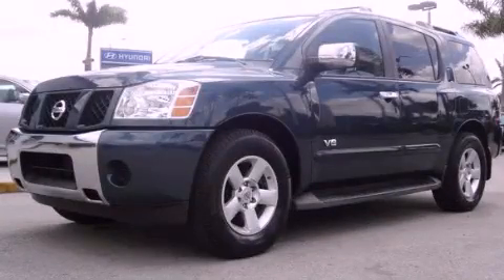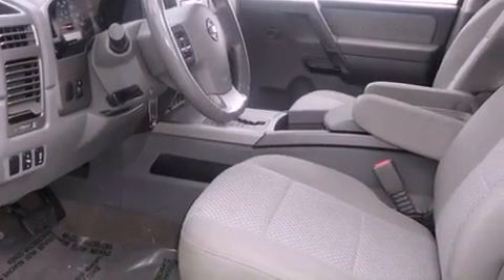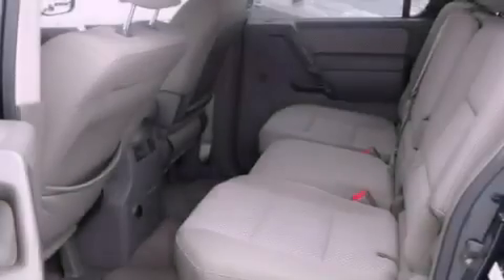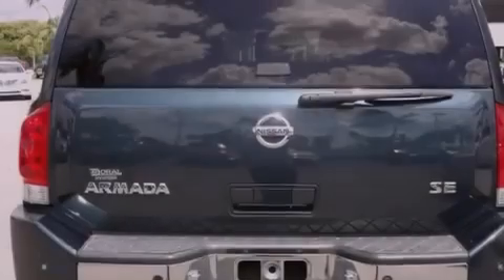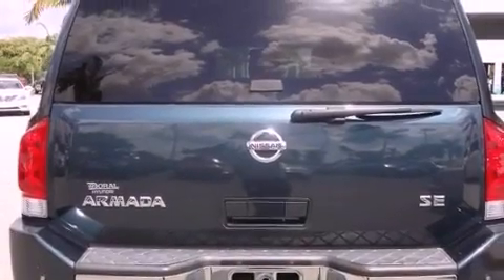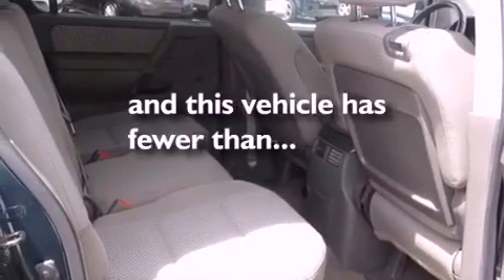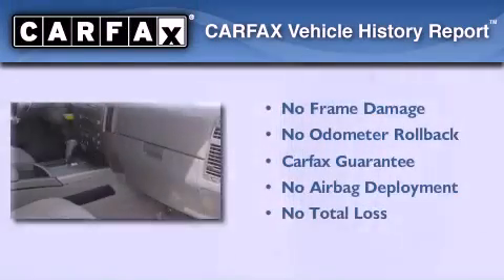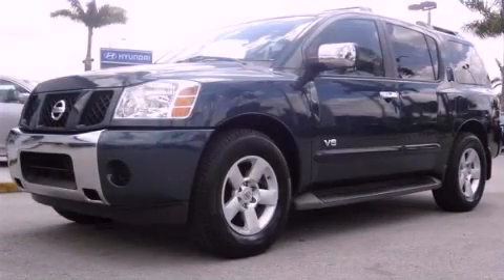2007 Armada Miami FL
We are proud to present this 2007       Armada .

 Year : 2007
 Make :
 Model : Armada
 Engine : gas/ethanol v8 5.6l/339
 Trans . : automatic
 Exterior : teal
 Miles : 56,030
 Interior : gray

 Lehman Mazda

 2007       Armada Miami FL